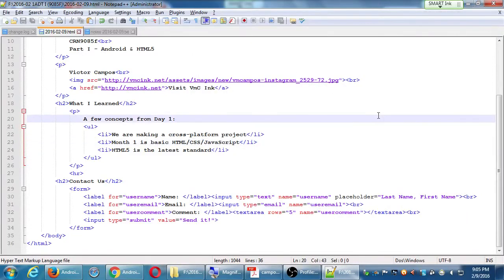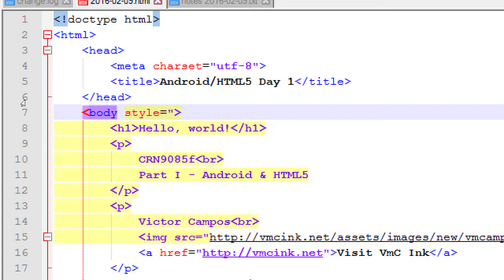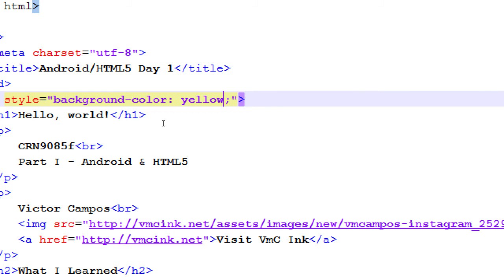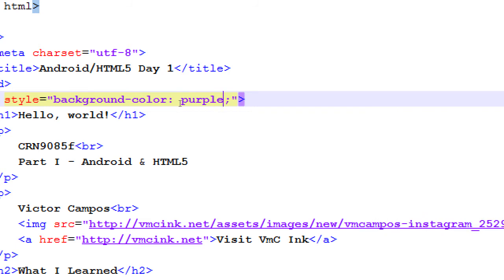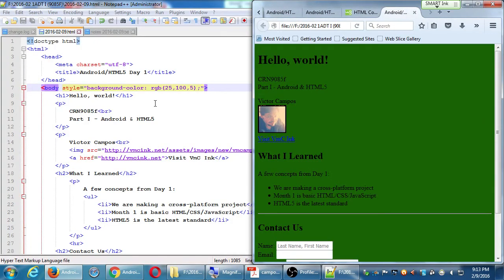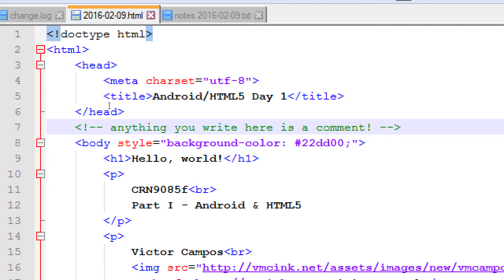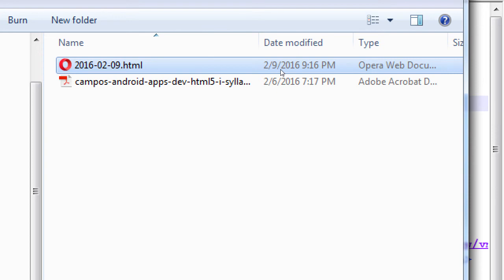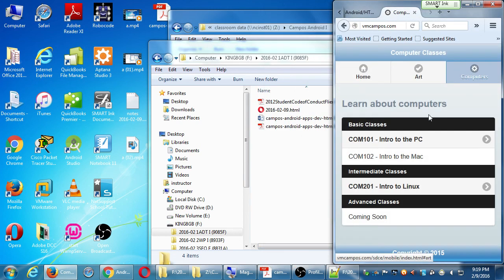SDCE Feb16 Android I 2016 02 09 C